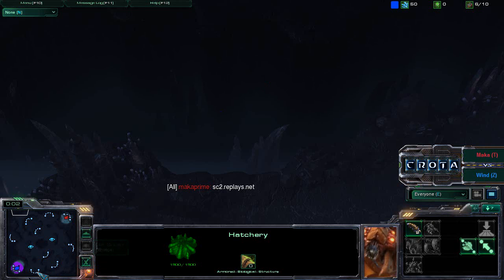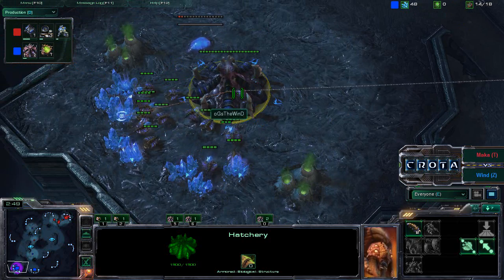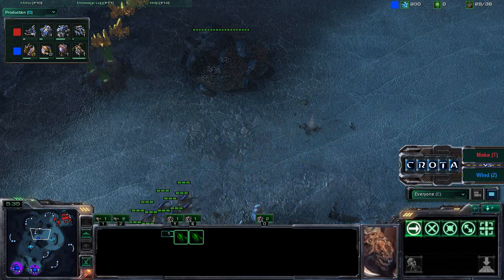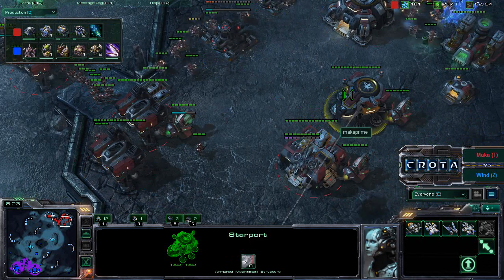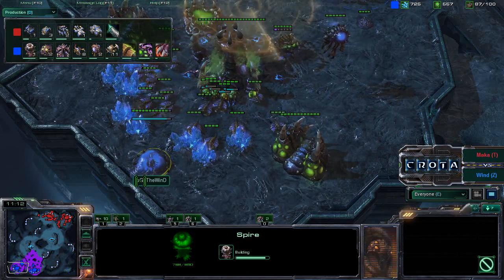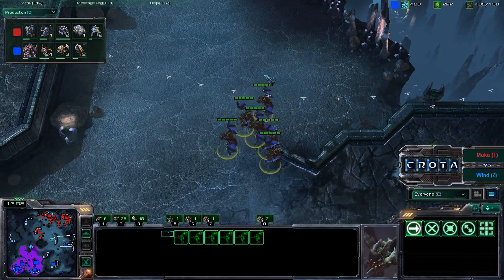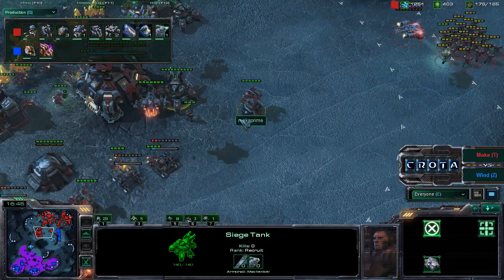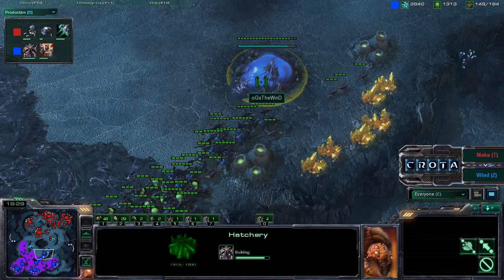StarCraft 2 - SC453 - Maka (T) vs Wind (Z) on Xel'Naga Caverns Part 1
Terran vs Zergon Xel'Naga Cavern
StarCraft 2 - Wings of Liberty - Patch 1.1.3